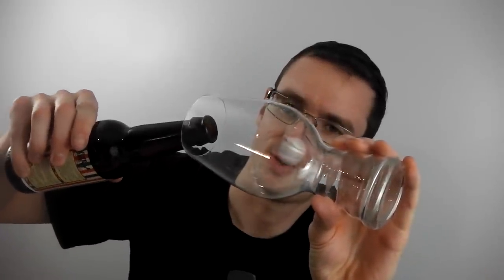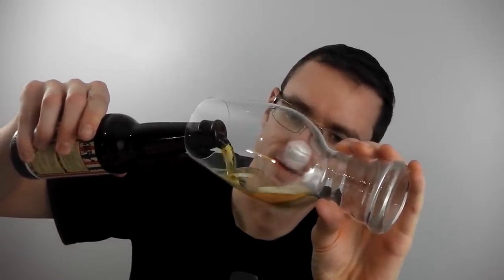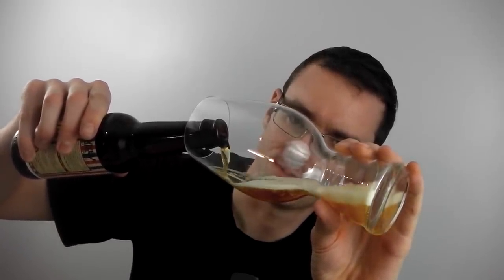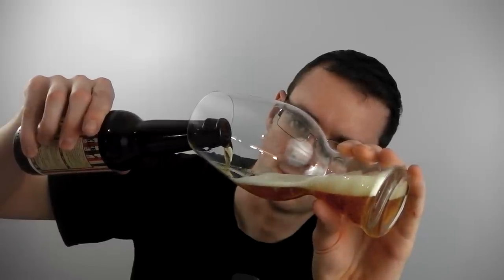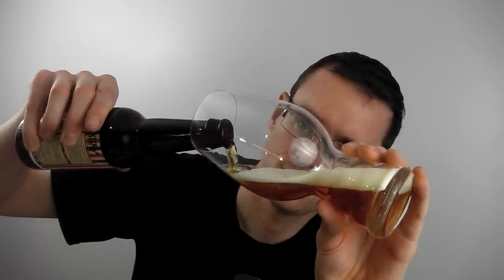By the Horns Brewery Vive La Brett 6.1% - Beerlover1983 Review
A very different beer from anything i have had.A tasty beer with some port notes for with a very refreshing finish.

Cheers